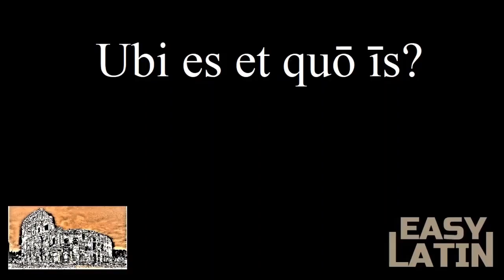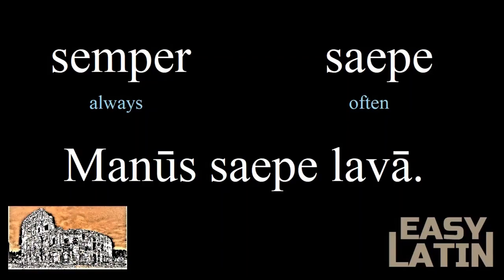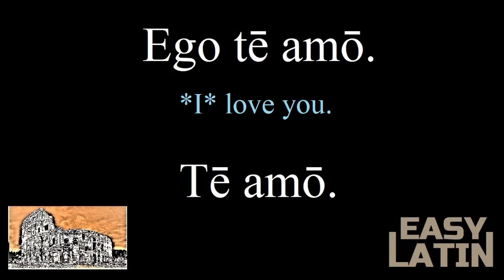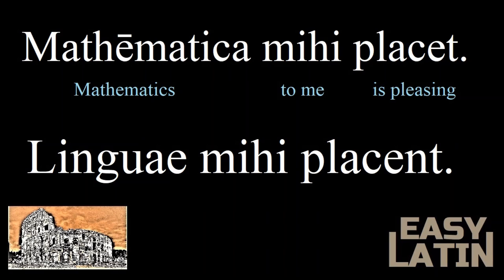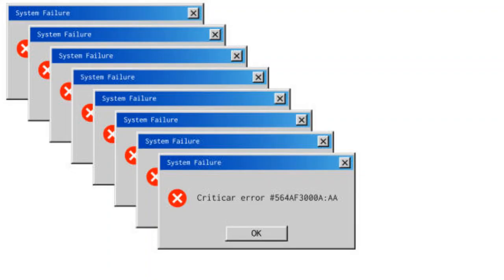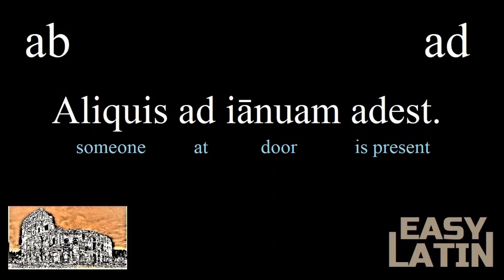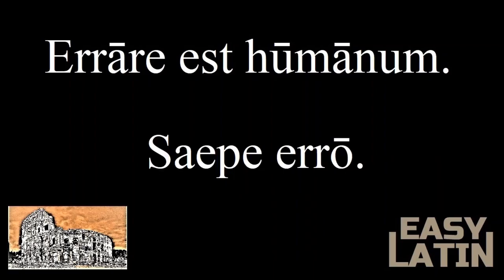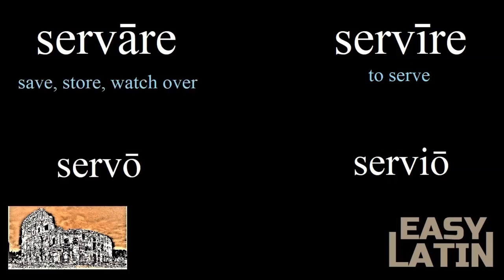⚠️Common MISTAKES in LATIN ❌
Easy Latin Lesson to Learn Latin Fast with Easy Latin Lessons for Beginners. Beginner Latin 101 Learn Latin online through basic Latin words & grammar. Educational classics instruction. Latin tutorial. Classical Latin lesson. Learn Latin with Latin Stories.